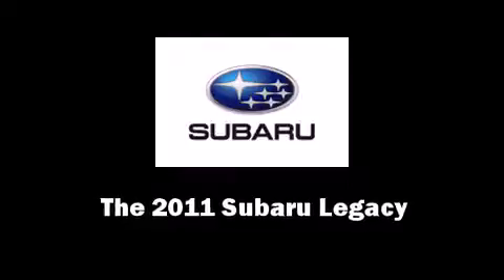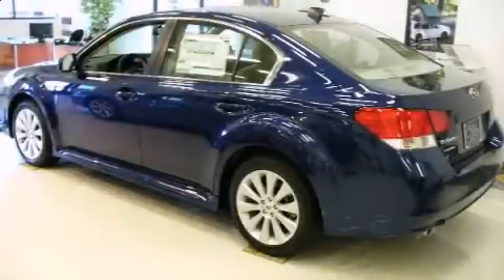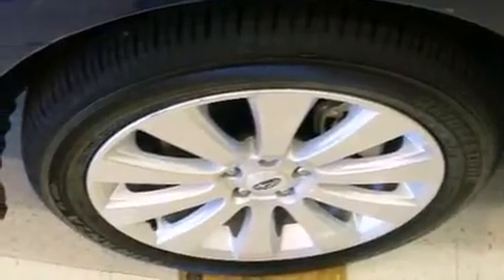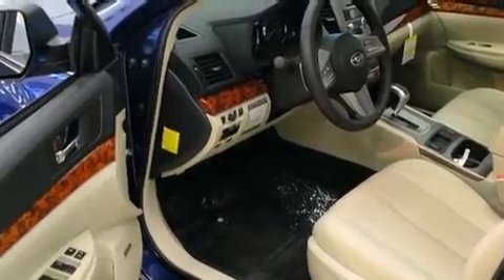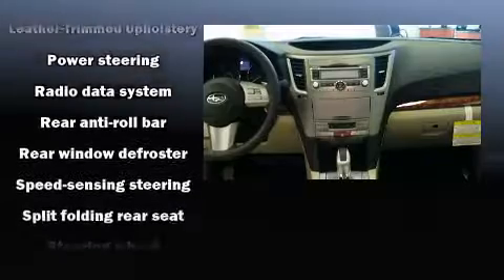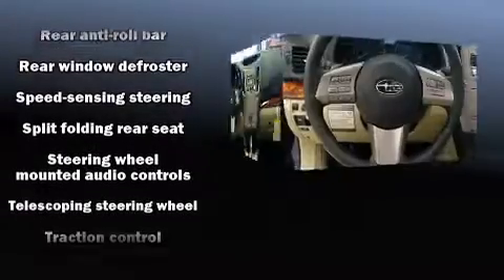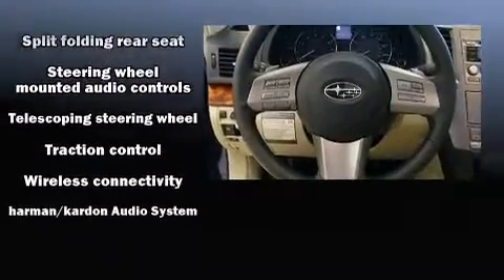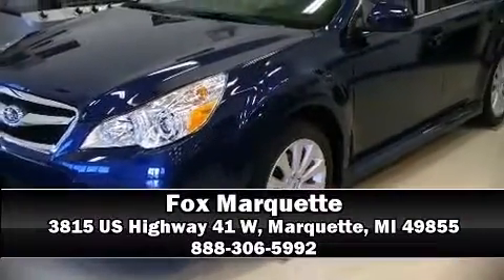2011 Subaru Legacy in Marquette, MI 49855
Fox Marquette
3815 US Highway 41 W

Climb inside the 2011 Subaru Legacy. This 4 door, 5 passenger sedan provides a satisfying ride for all passengers. Under the hood you'll find a 4 cylinder engine with more than 170 horsepower, providing a smooth and predictable driving experience. Subaru prioritized fit and finish as evidenced by: leather upholstery, variably intermittent wipers, front dual-zone air conditioning, fully automatic headlights, power windows, remote keyless entry, and power front seats. Premium sound drives 9 speakers, providing you and your passengers a sensational audio experience. Subaru ensures the safety and security of its passengers with equipment such as: dual front impact airbags, head curtain airbags, traction control, brake assist, anti-whiplash front head restraints, a security system, and 4 wheel disc brakes with ABS. All wheel drive enhances stability in unpredictable circumstances. Our knowledgeable sales staff is available to answer any questions that you might have. They'll work with you to find the right vehicle at a price you can afford. Come on in and take a test drive!